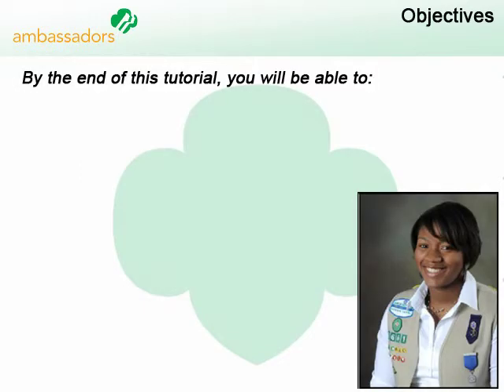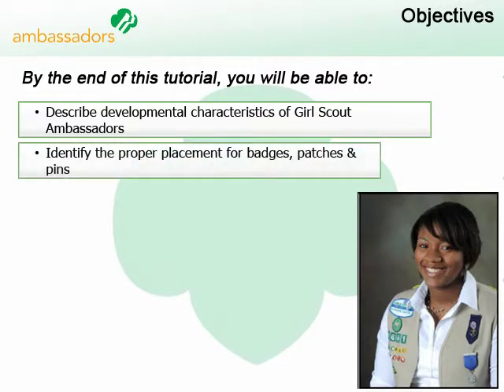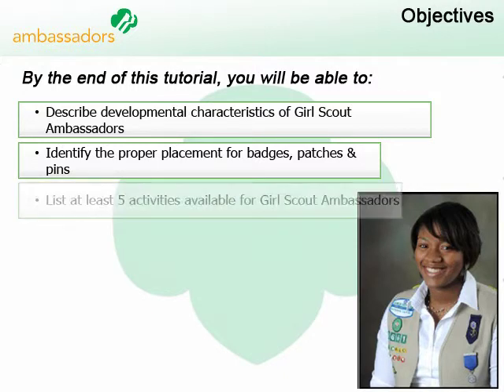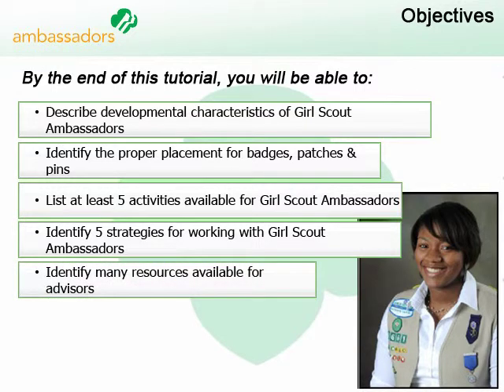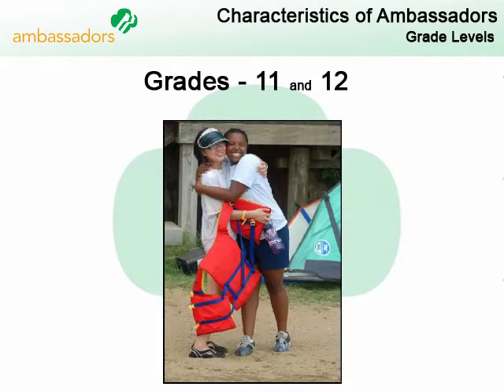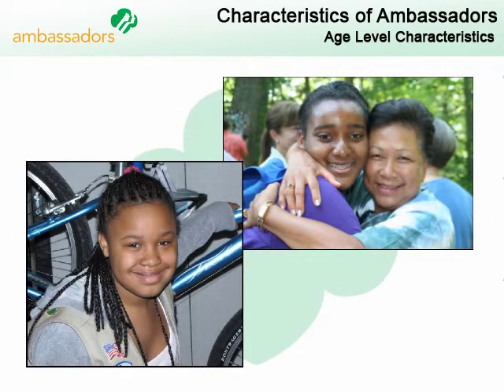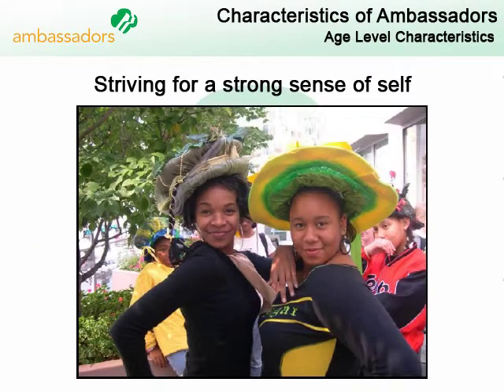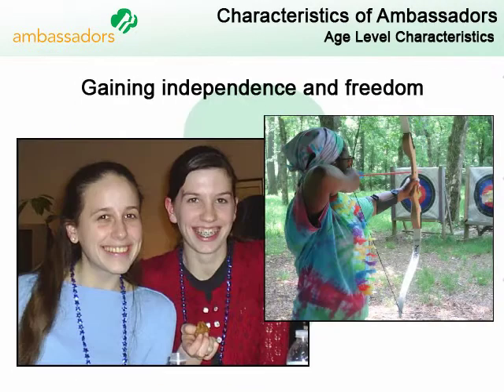Ambassador Program Level 1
Please fill out this brief survey after watching the video so it may be recorded in your volunteer profile.

This video is a training produced by the Girl Scouts Council of the Nation's Capital and has been provided for Girl Scouts of Montana and Wyoming's Volunteers.